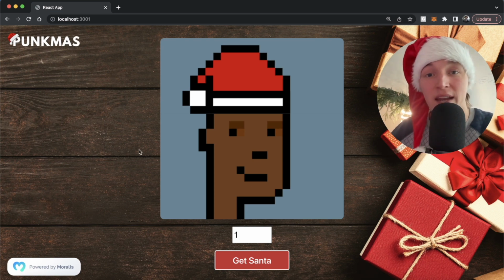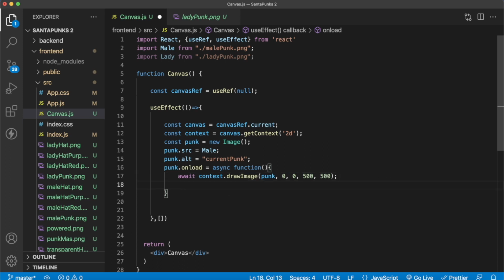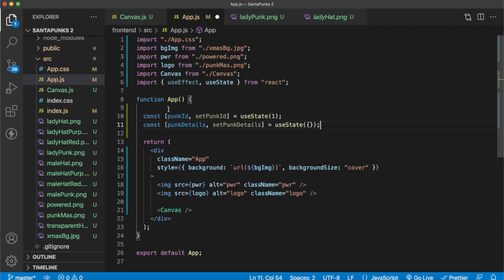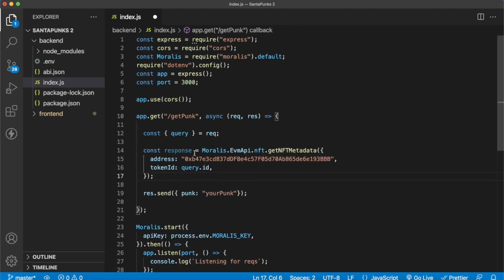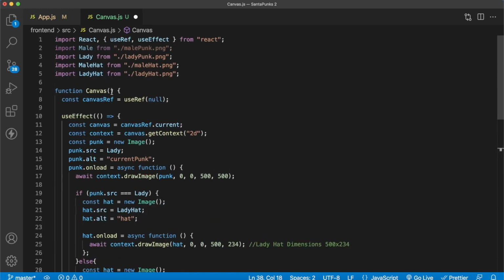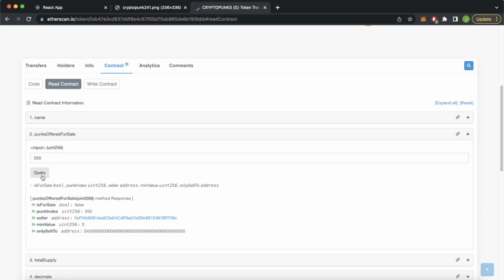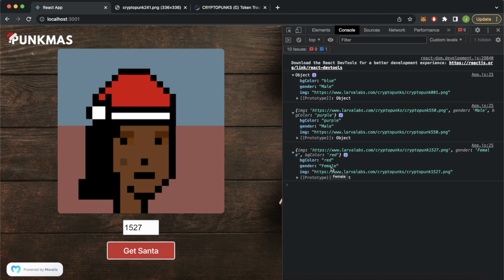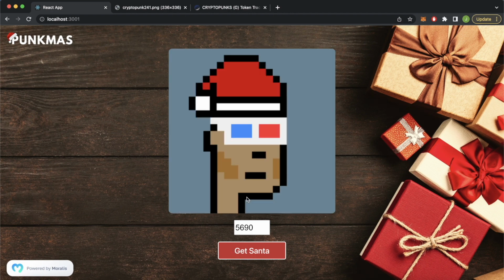Giving CryptoPunks Santa Hats | Moralis Christmas Special 2022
Merry Christmas Web3 World! In this Christmas Special, we leverage Moralis and build a React App in which users can select any CryptoPunk token and give this NFT a festive Santa Hat!

Timestamps:

00:00 Intro
01:11 Starter Repo
03:00 Create a Canvas
06:44 Adding a Santa Hat
10:24 Calling NFT API
18:45 Render Selected Token
23:35 Identify Background Color
28:16 Run Smart Contract Functions
32:24 Render Correct Background
35:29 Santa Hat Loading Animation
37:25 Final Build